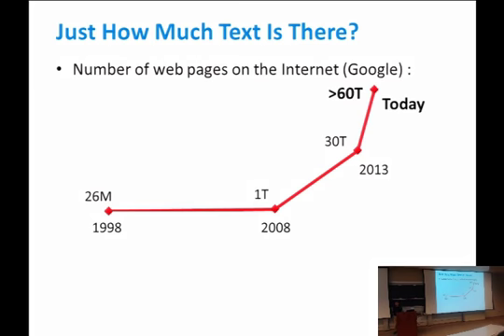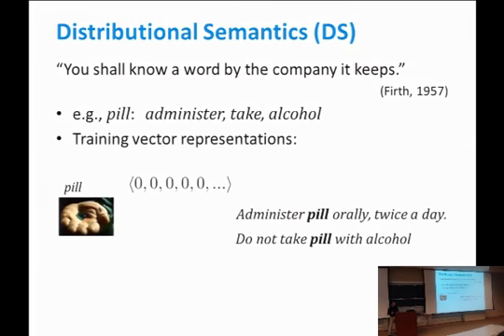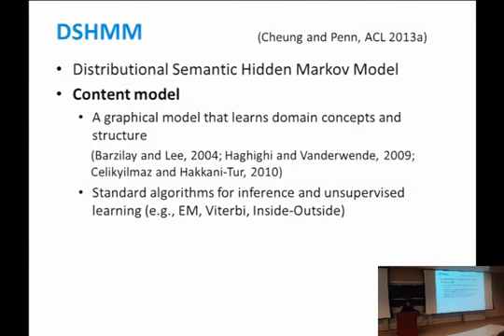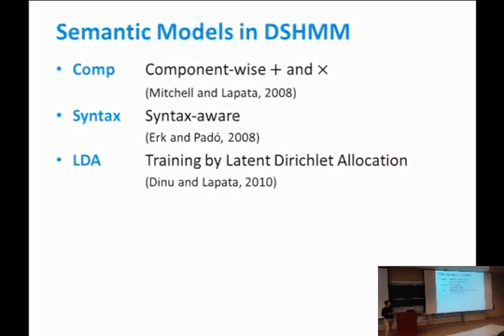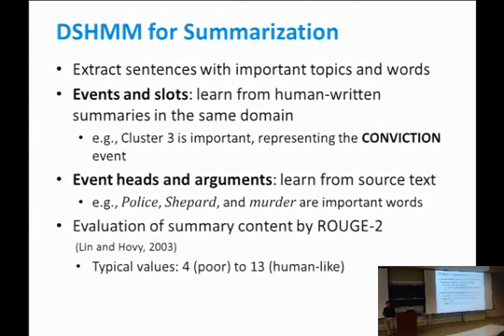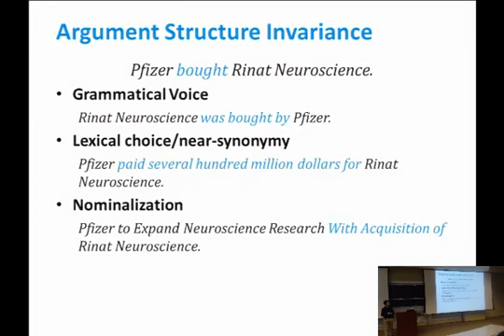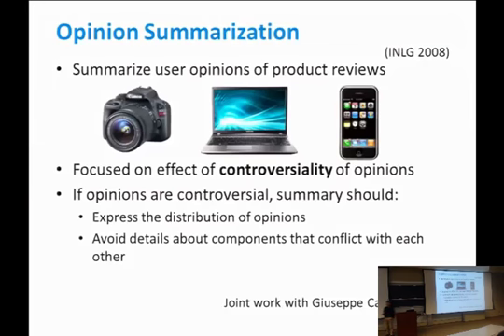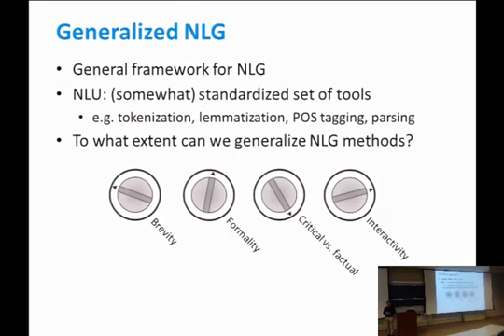Towards Large-Scale Natural Language Inference with Distributional Semantics - Jackie CK Cheung